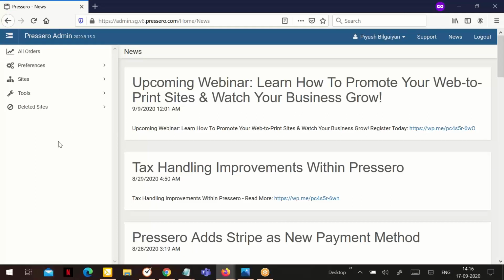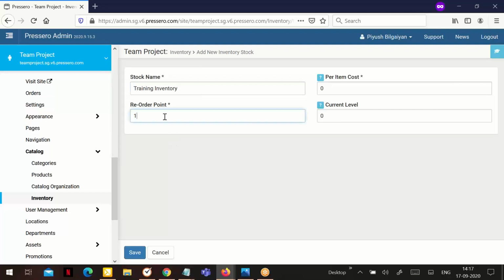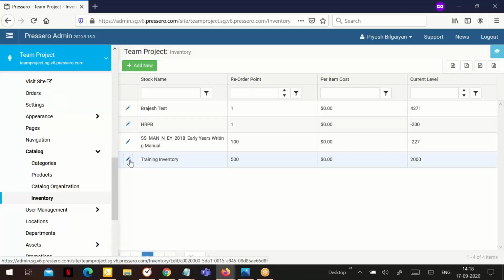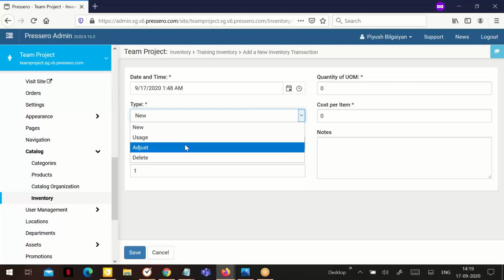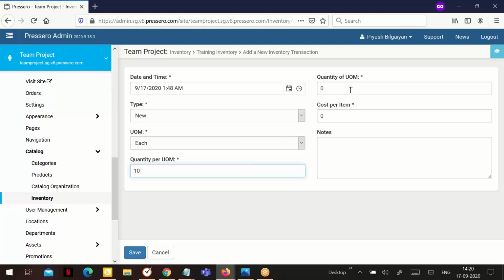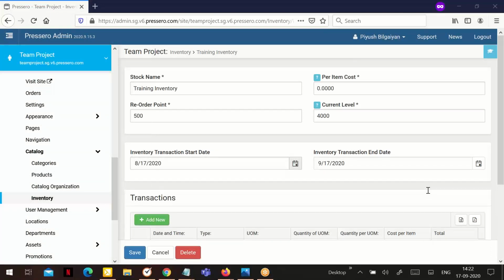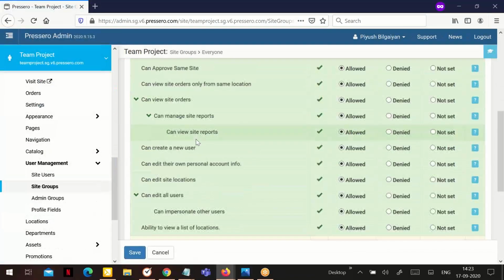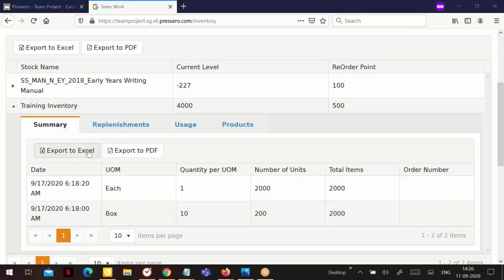Managing Product Inventory